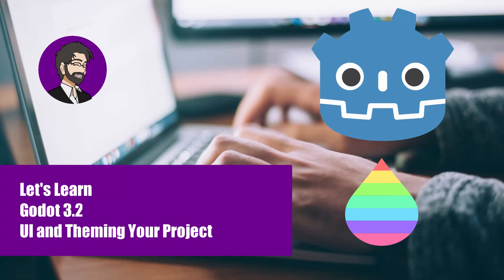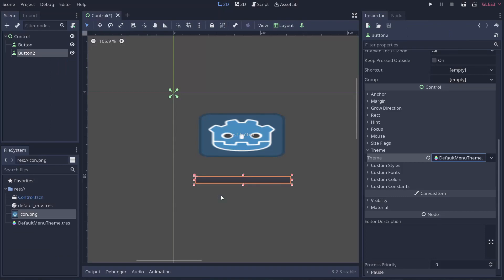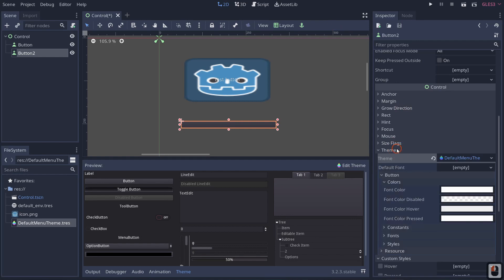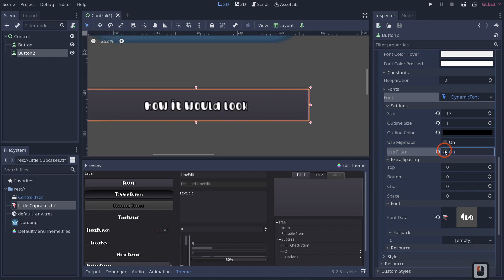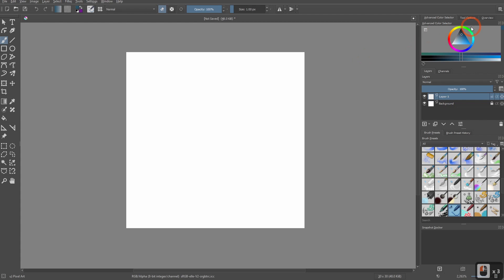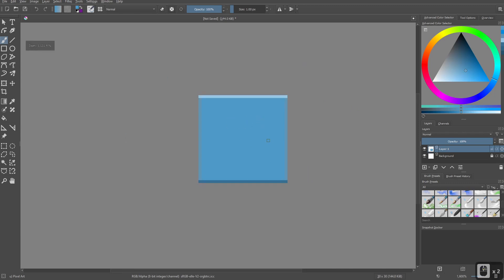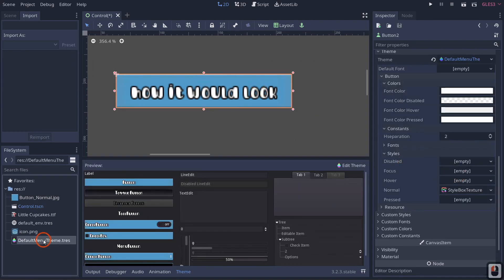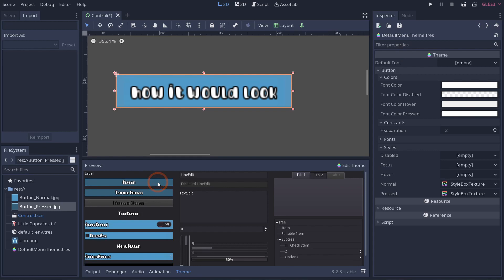Godot 3.2 Absolute Beginners Tutorial | UI and Theming Your Interface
In this video, we will continue with our basics series and I’ll show you how to set up theming with Godot 3.2. We talk about what theming is, why its important, how it can save you work, and I give you a few websites and tools to help you theme your interface. If you have any questions hit me up in the comments below.

Timestamps
00:00 Intro and Overview Of Theming
00:40 Setting Up Your Theme
02:02 Creating A Theme
09:07 Getting into Krita and Creating a Template
13:01 Theming the Button With Created Template
15:02 Creating Pressed Button Template
17:18 Showing The Power Of Themes
18:28 Overview Of What We Did

ABOUT MY CHANNEL:
Ive been a software developer for over 5 years. Ive worked in the game industry for 3 of those years. This channel is used for news on the gaming\programming industry and tutorials for game\programming development.

Advanced Godot | Setting Up SQLite with Godot 3.2